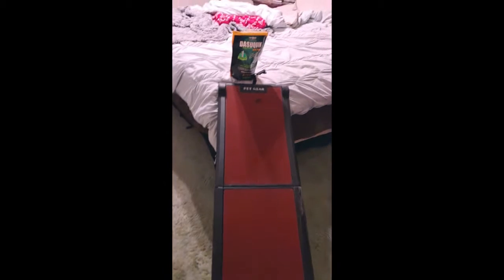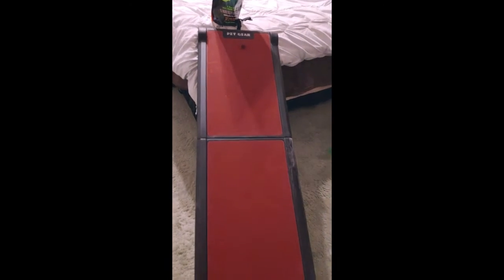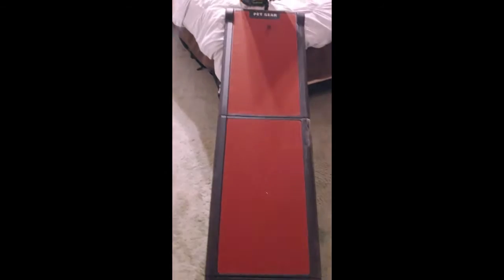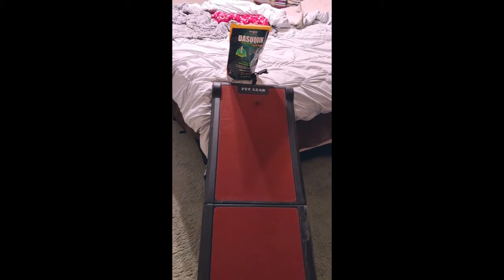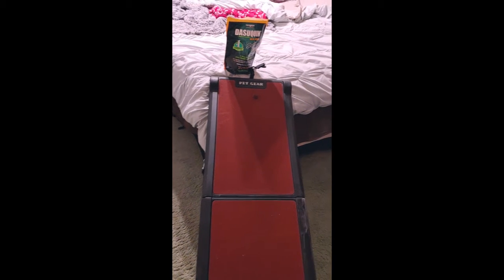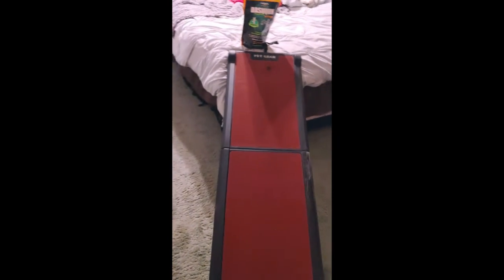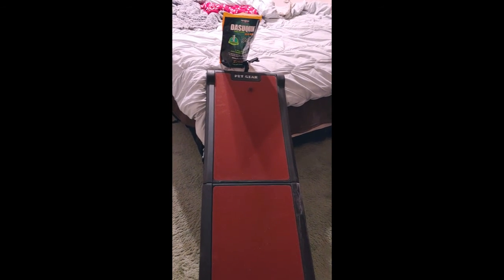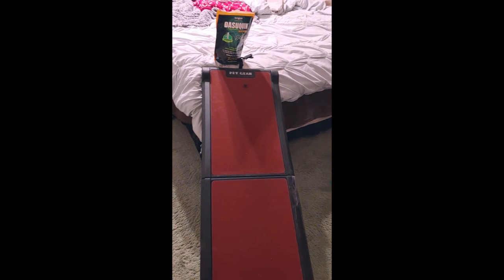Stellas Ramp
As you know, Stella has hip dysplasia.  At her young age we hoped she would be ok but she's had a bad time of it lately.  We've purchased a ramp, as she can not get into the bed or even the couch without help.  We are trying alternative methods to help her live a productive life.  We will keep you posted.